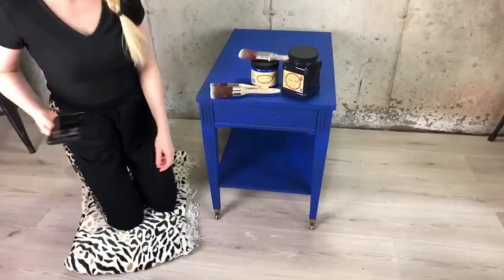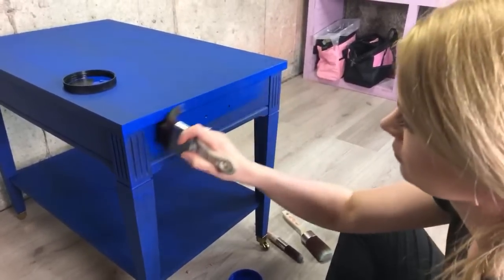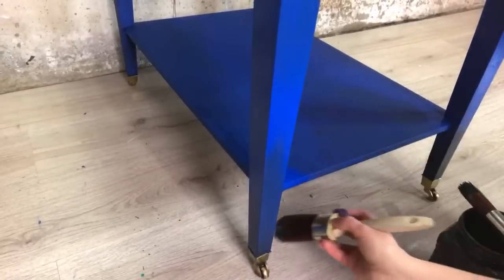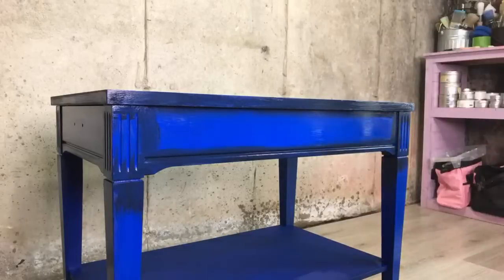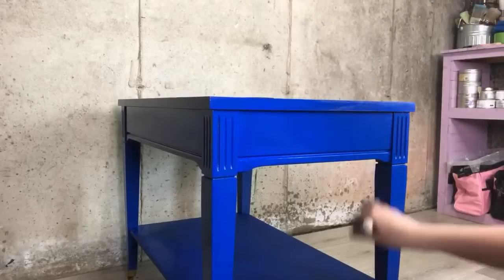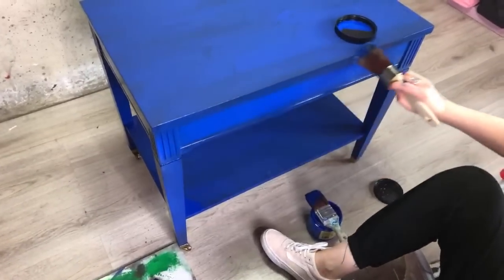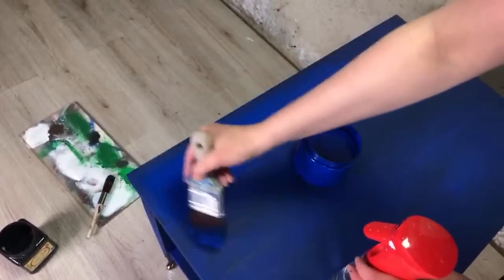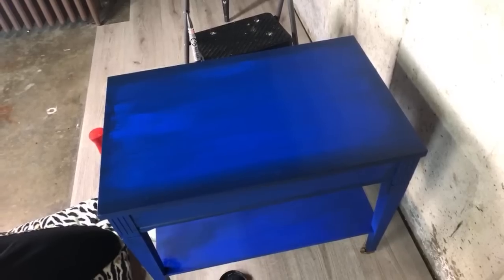Live Chalk Paint Blending Tutorial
Welcome to another live stream on our channel. This live tutorial will feature blending with @DixieBellePaint colors COBALT BLUE and CAVIAR. I wanted to show you just how easy it is to blend with Dixie Belle live. I also added some warm gold gilding wax at the end to finish it off.

We will be upgrading our mic and camera very soon, our apologies for any bad audio.

Oval Small (for adding black color)

Oval Medium ( for blending)